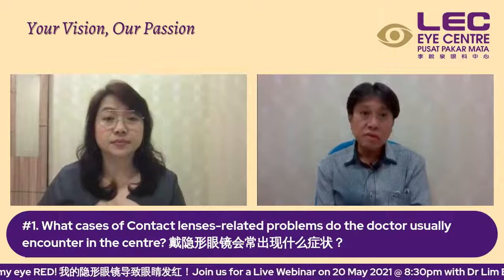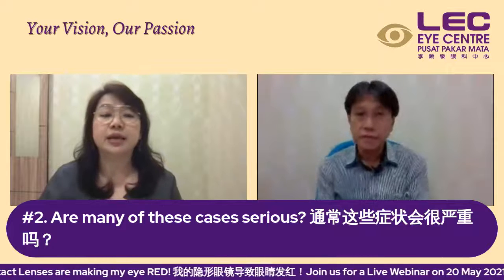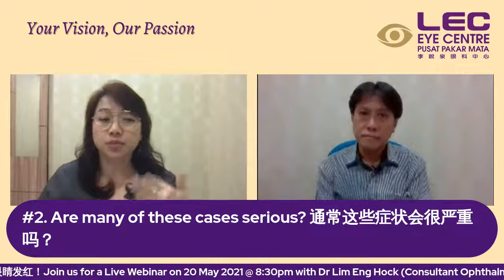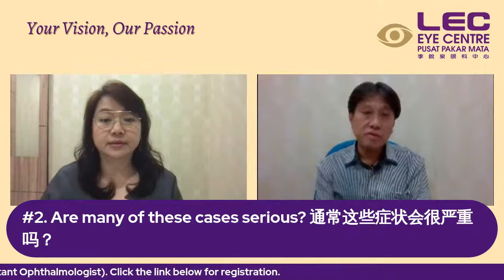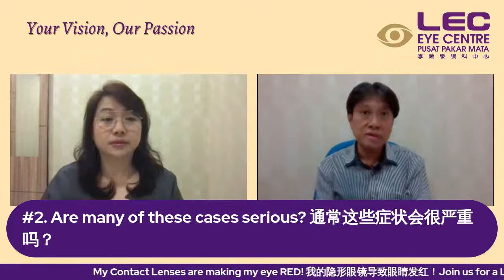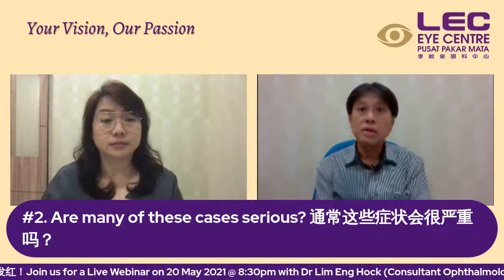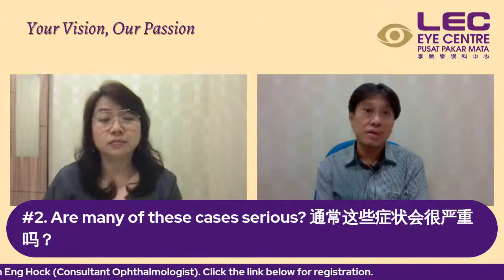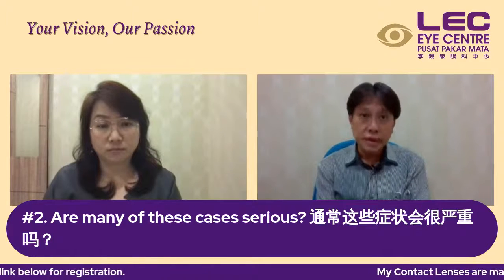My contact lenses are making my eye RED! 我的隐形眼镜导致眼睛发红！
If you develop red eyes while wearing contact lenses, consider it a warning sign!!!

#1. What cases of Contact lenses-related problems do the doctor usually encounter in the centre?
戴隐形眼镜会常出现什么症状？

#2. Are many of these cases serious?
通常这些症状会很严重吗？

#3. If a patient is not suitable for contact lens use but wants to be glasses-free, are there any other options?
有什么方法可以选择让那些不适合戴隐形眼镜或又不想戴眼镜的人呢？

To know more on how to prevent and the causes of red eyes, join us on our next Webinar "My Contact Lenses are making My Eyes Red!" by our consultant Dr Lim Eng Hock.

We will discuss causes and complications of redness from contact lenses and others via Zoom, FaceBook and Youtube.

Those who have registered and attended the webinar is eligible for a FREE Comprehensive Eye Exam at our Centre.

Date: 20 May 2021 ( Thursday )
Time : 8.30pm
Venue: Online Meeting Room via ZOOM
Speaker: Dr Lim Eng Hock

**Free registration. limited slots available!
**Zoom link will be sent via email
**Do pm us or call…